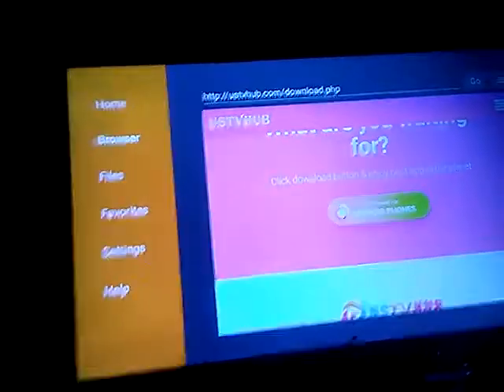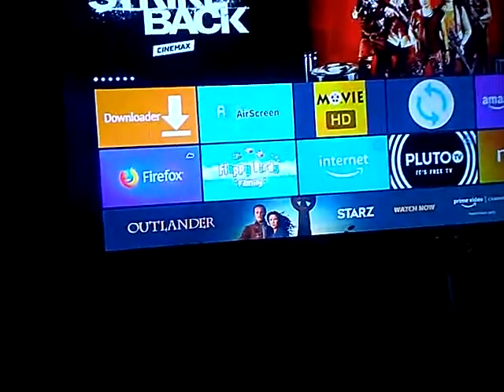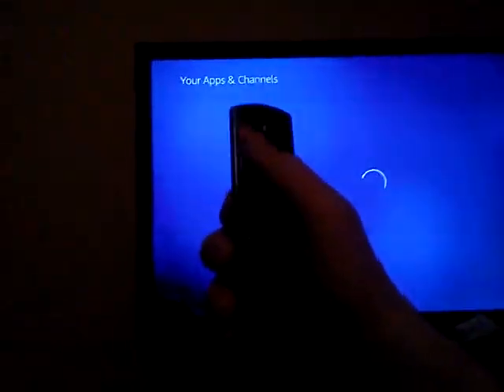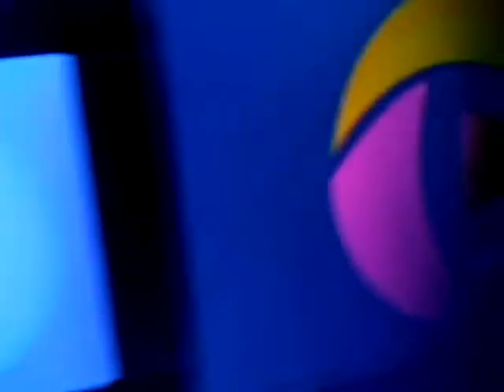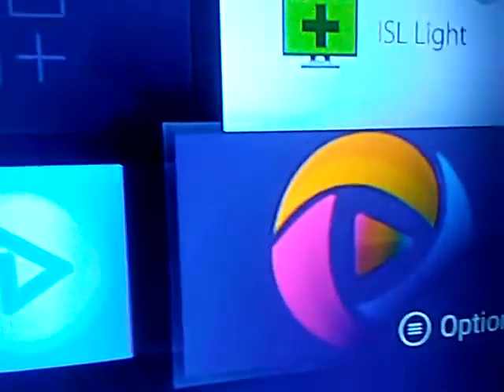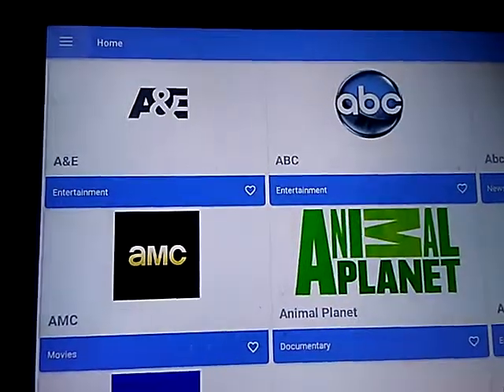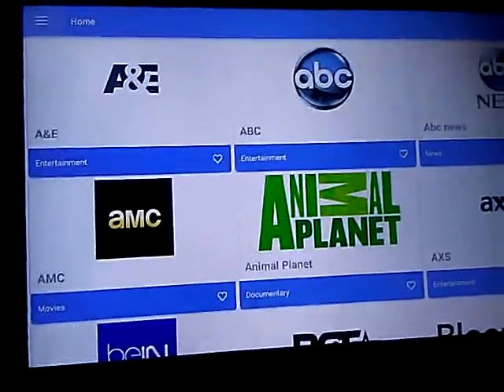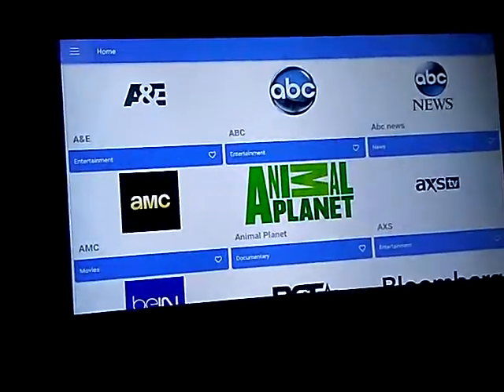USTVHUB live TV free cable MMXX Show TV